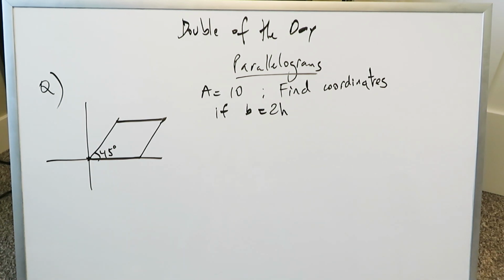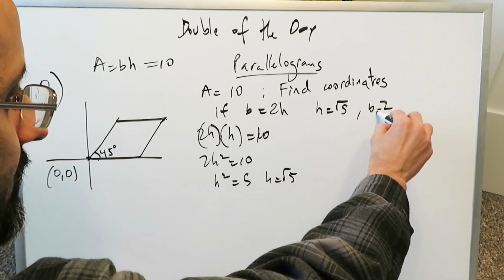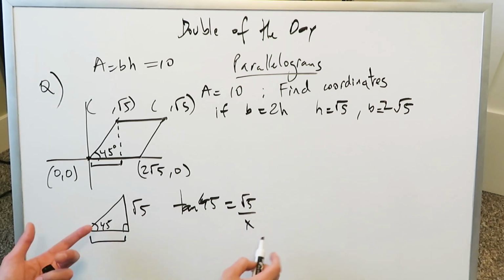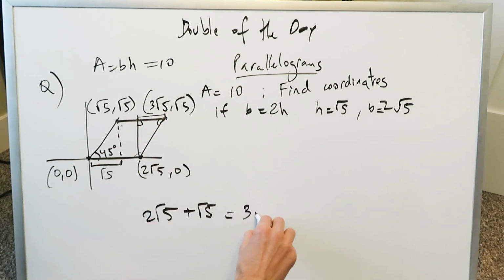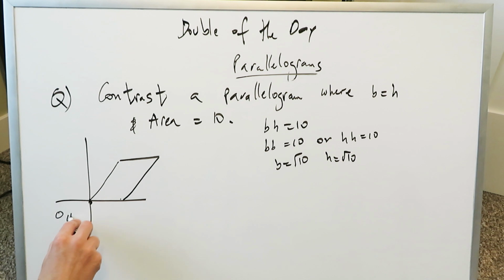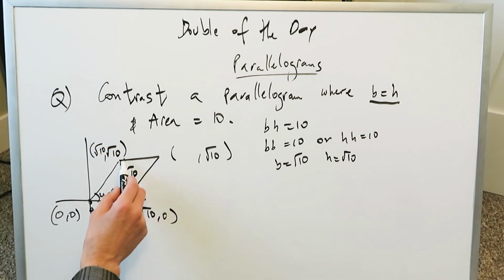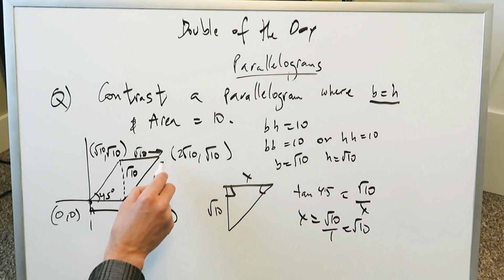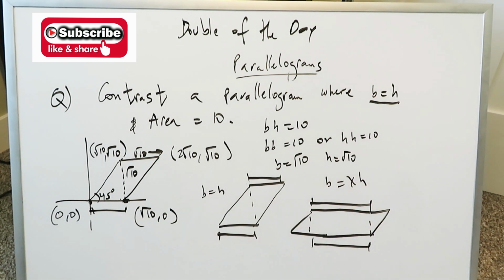Parallelograms (Coordinates)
This video focuses on two Parallelogram Application (geometry) test questions in line with coordinate geometry.